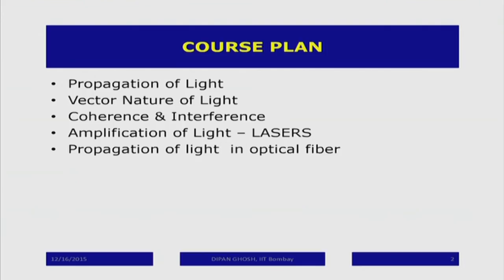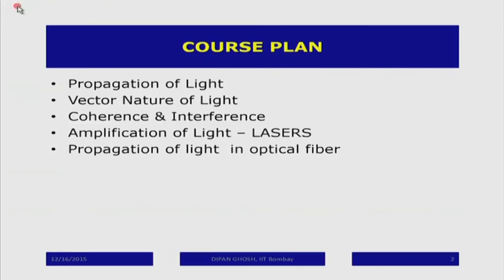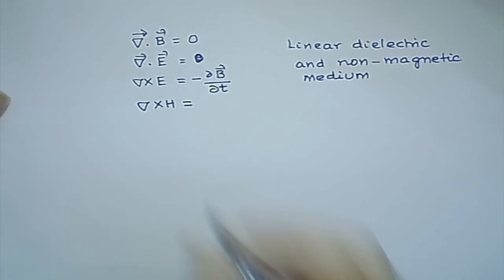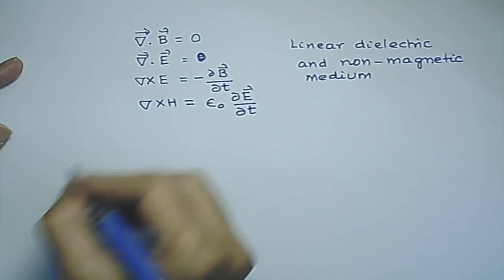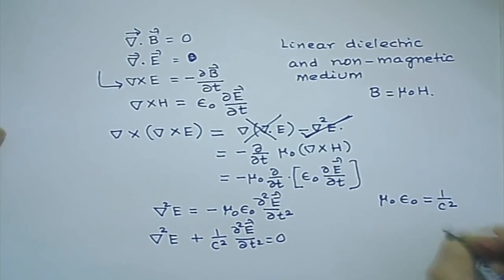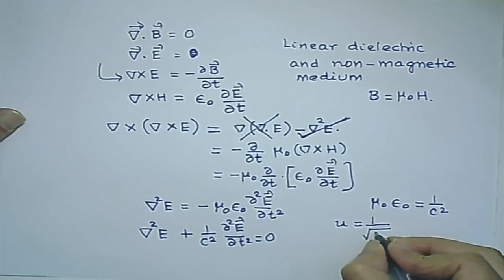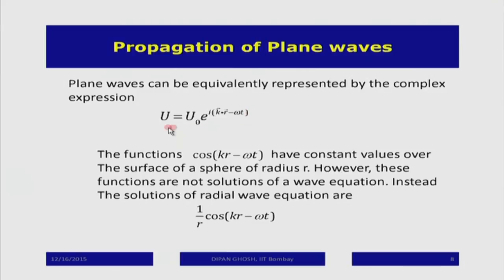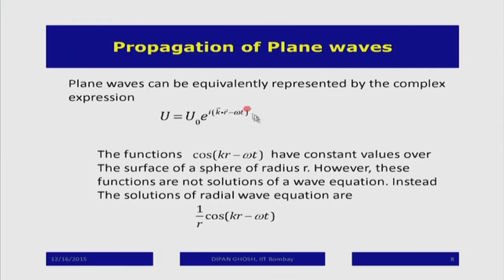EP M S27A Optics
This is Part A of 27th session of this series on Engineering Physics workshop arranged for teachers.It was delivered by  Professor Dipan Ghosh from IIT Bombay.

In this session Professor Dipan Ghosh explained optics in which he gave a quick review of the propagation of light, vector nature of light, coherence and Interference, amplification of light in laser and
propagation of light in optics fiber.